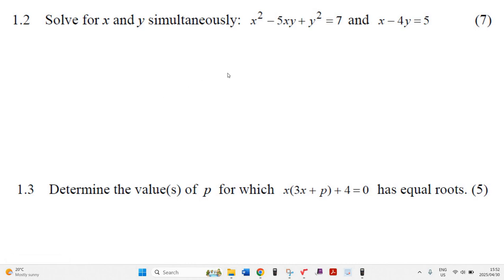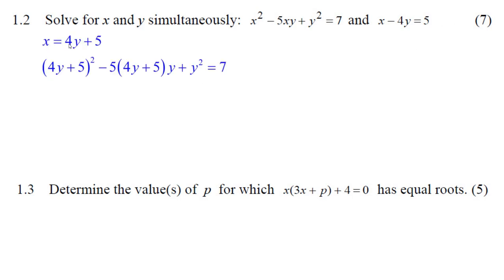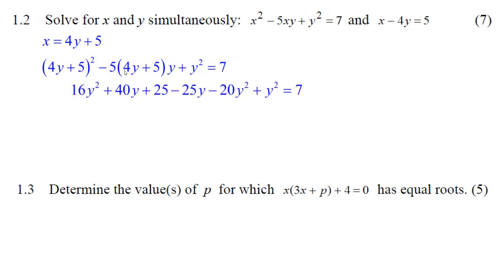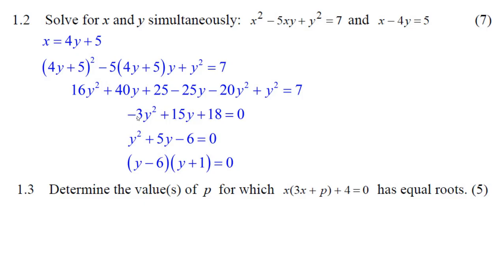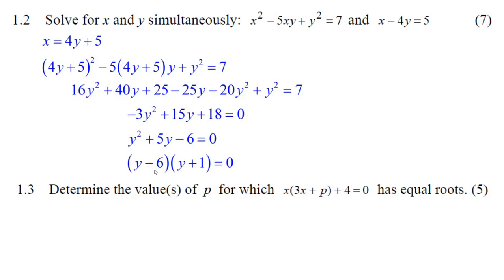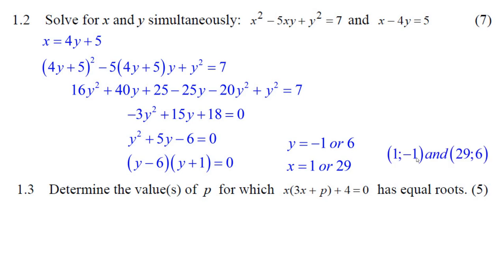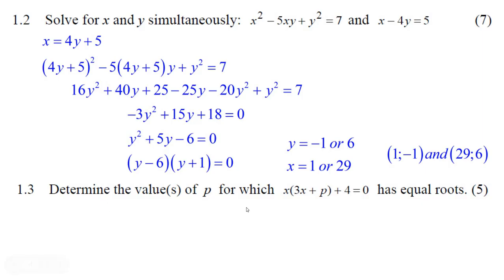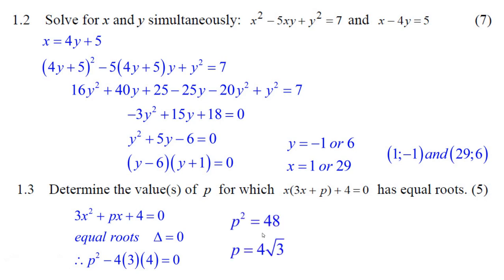Simultaneous and quad theory Q1 2 Q1 3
Simultaneous equations and quad theory